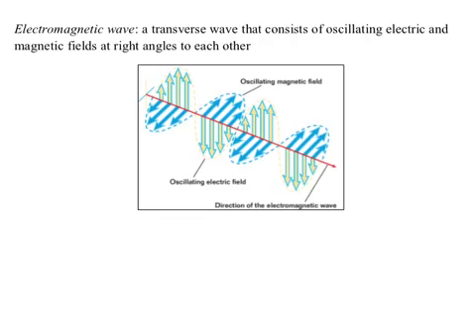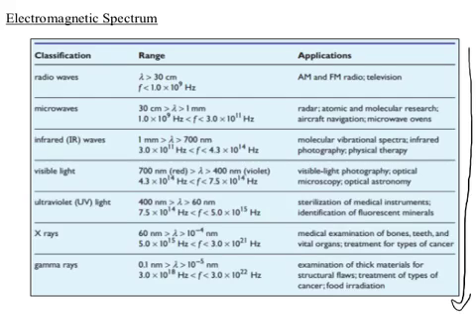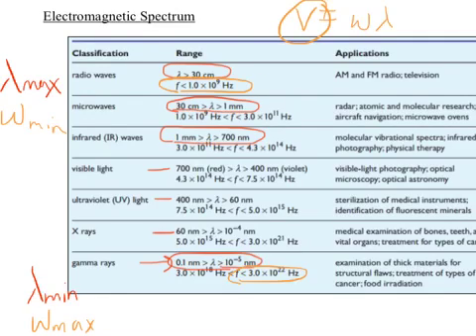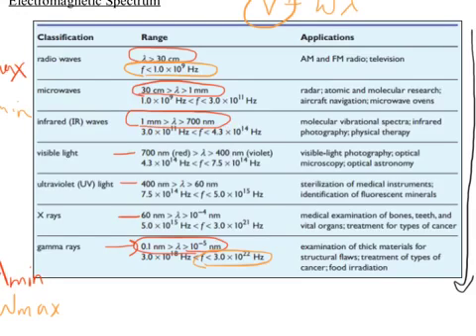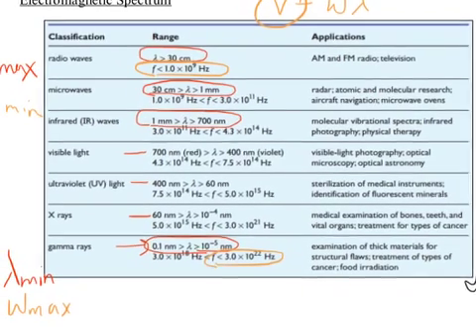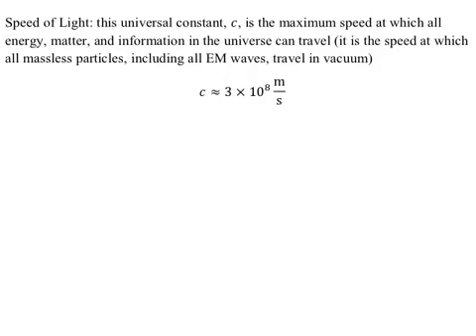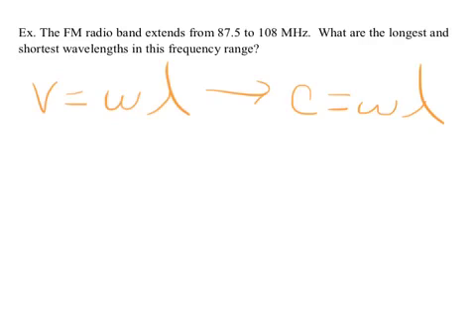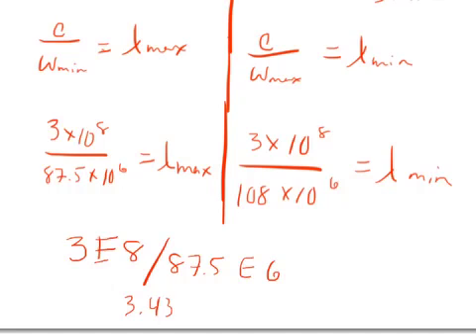14-1 - Characteristics of Light